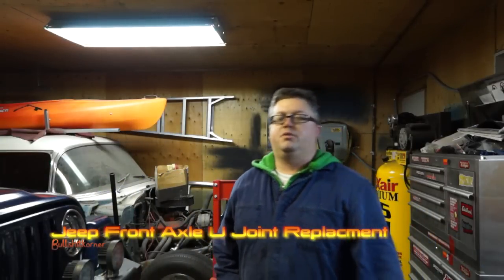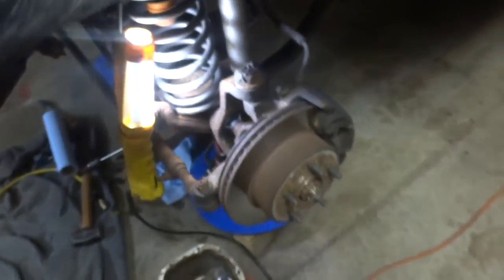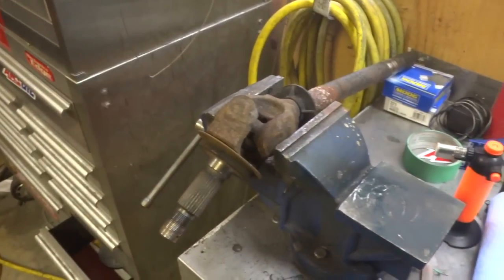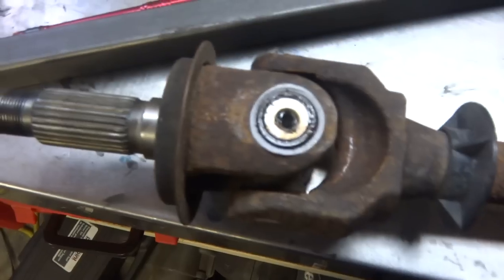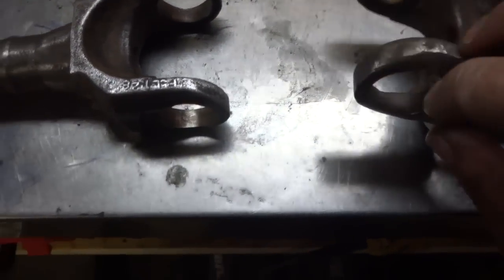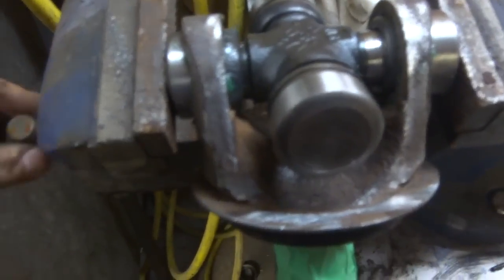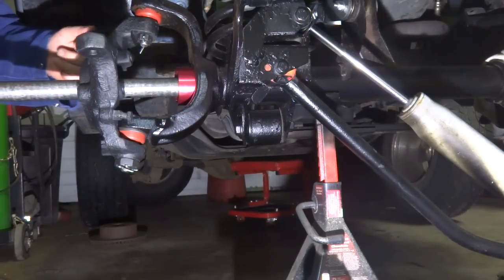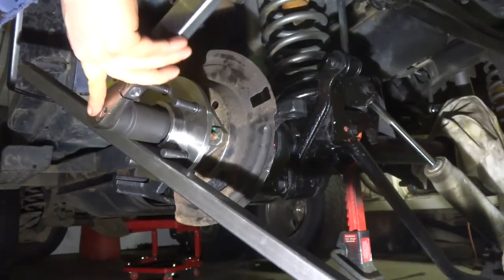Jeep Front Axle U-Joint Replacement DIY (Detailed)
:Dana 30 Ujoints

This is the long version of How to replace your Front axle U-joints commonly found on dana 30,dana 44 and other front axles.
 how to tell if your u-joints are going bad
making noise while turning
steering jumping and jerking while turning
binding while turning, you can notice this while it's jacked up and you turn the wheels
steering wheel can shudder violently while turning slowly
There is more symptoms but this is all I can think of for right now.  this video is done on a 2003 jeep tj